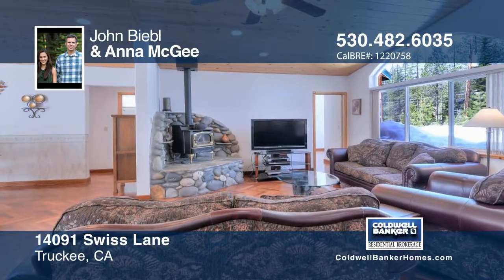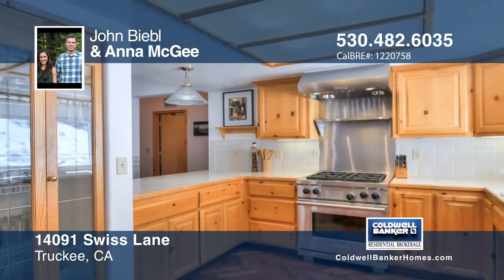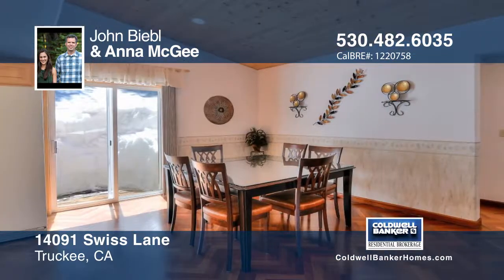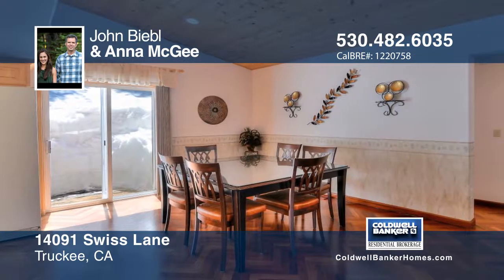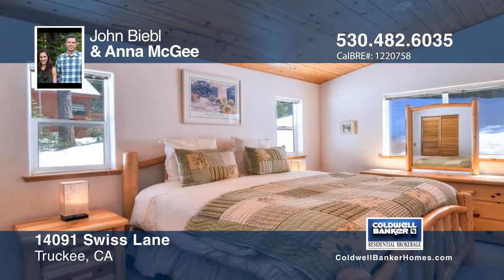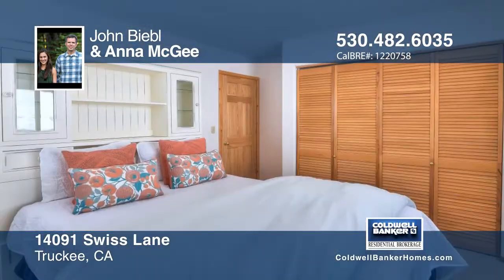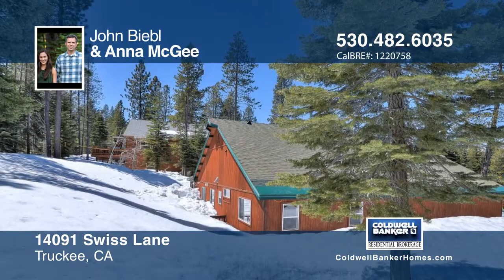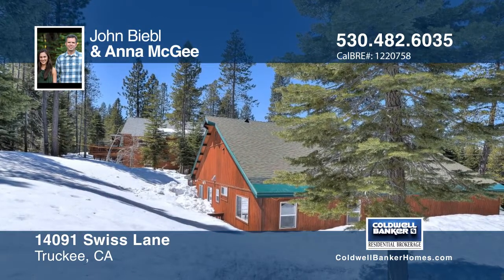14091 Swiss Lane Truckee, CA | MLS# 76543456 | WhyCBSacTahoe.com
John Biebl and Anna McGee-CB Residential Sac/Tahoe | 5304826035

Attractive home has three bedrooms, two baths, plus an office and two-car garage. The open kitchen includes a dual fuel Wolf range and pantry. Back deck offers a wooded setting. Additional features include dual master closets, vaulted ceilings, and a wood stove.